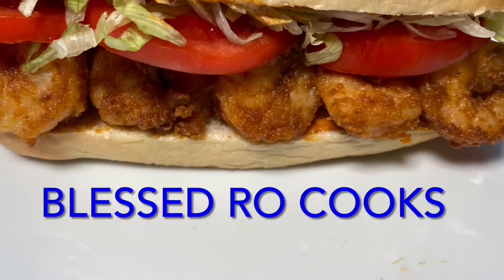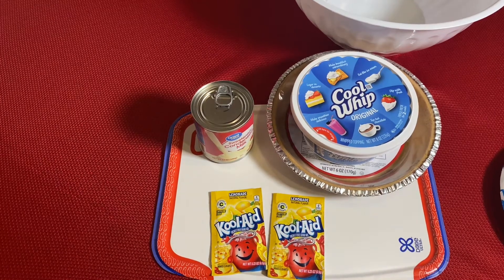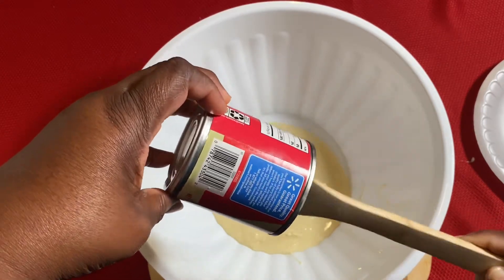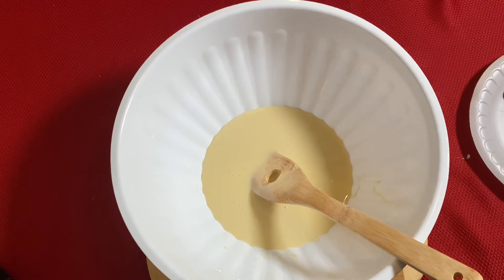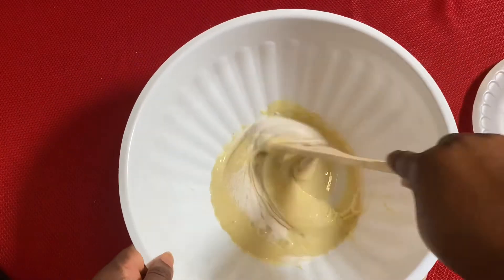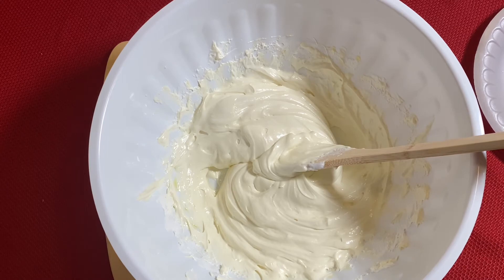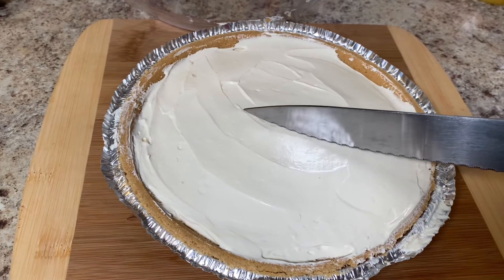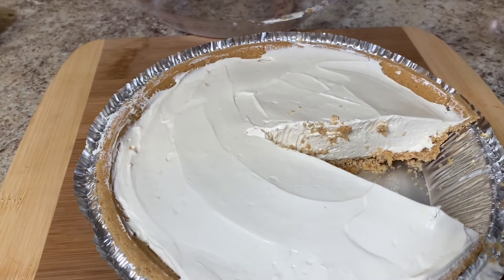Delicious Kool-Aid Pie Recipe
In this video, I am making lemonade kool-aid pie. This is video was recorded shortly after @MamaRayRayInTheKitchen

Do me a favor and Check out TEMU. They have great stuff